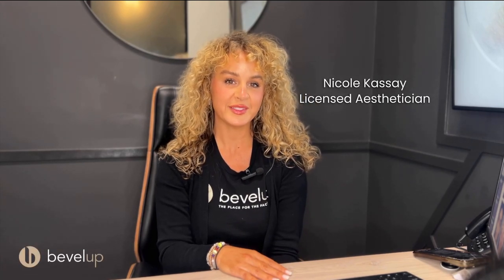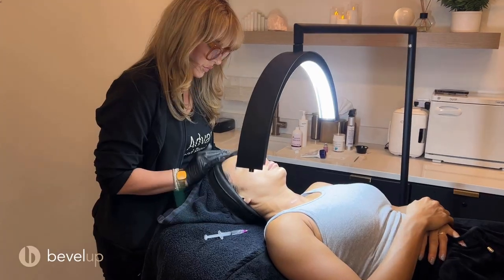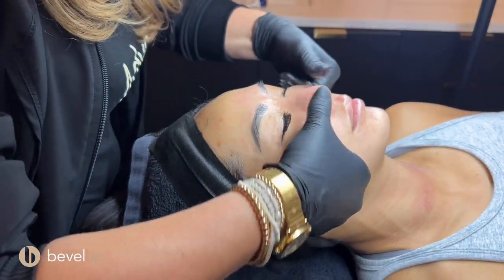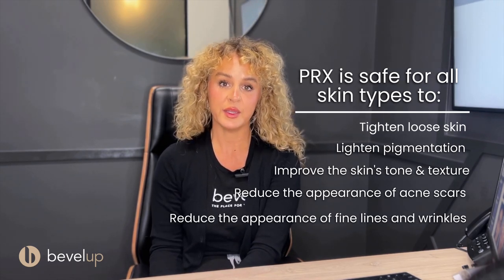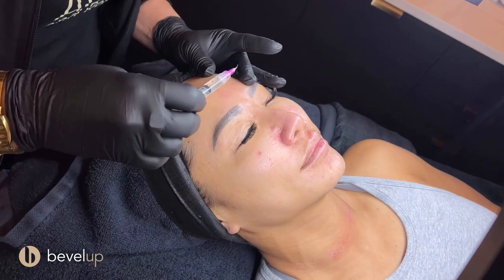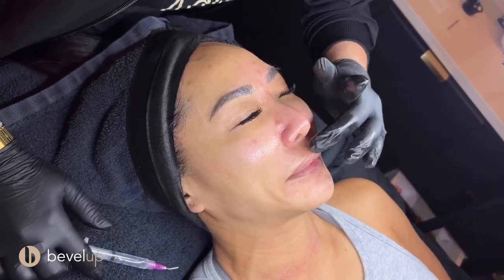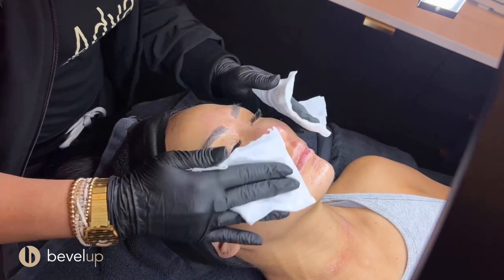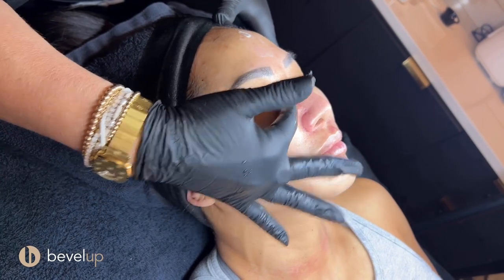What to Expect at your PRX-T33 Treatment at BevelUp Medspa in Tampa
Here is what you can expect at your PRX-T33 facial treatment at BevelUp Medspa in Tampa.

PRX-T33 is a ground breaking BioRevitalization facial treatment from Italy that uses a Kojic acid, TCA, and Hydrogen Peroxide blend to clarify, brighten, and tighten the skin with little, to no downtime.

PRX-T33 is a great chemical peel for hyperpigmentation, acne scarring, and fine lines.

You can combine PRX-T33 with microneedling, Vivace, and other modalities to increase effectiveness on acne scar removal, and it is safe for all skin types

Book your PRX-T33 appointment today at BevelUp Medspa in Tampa

For more information as well as PRX-T33 before and after photos, visit our